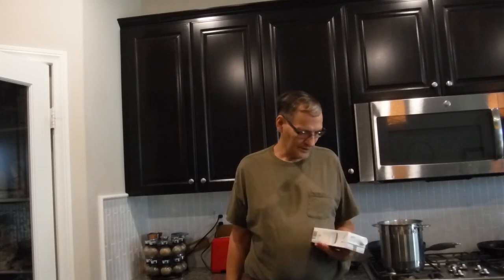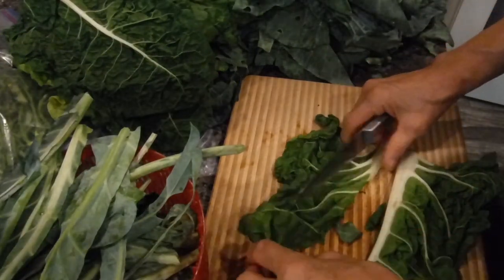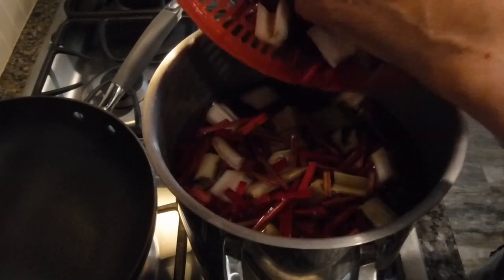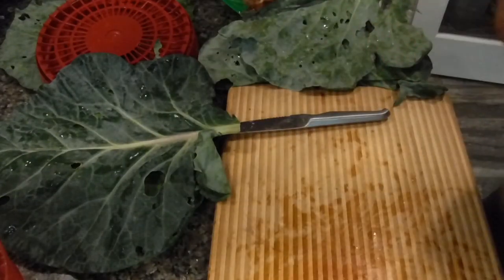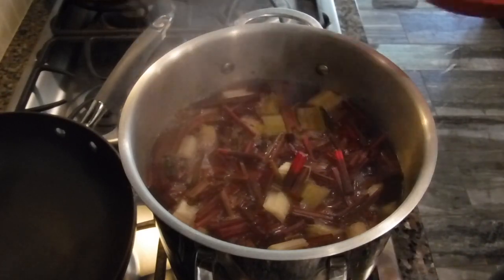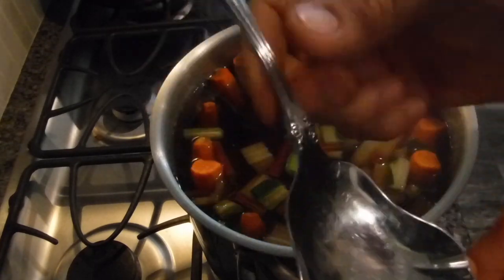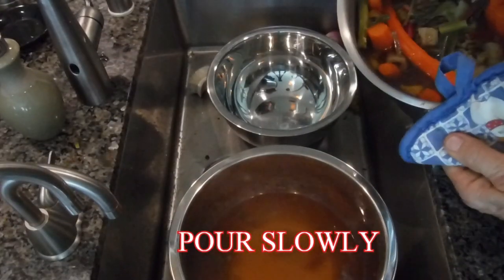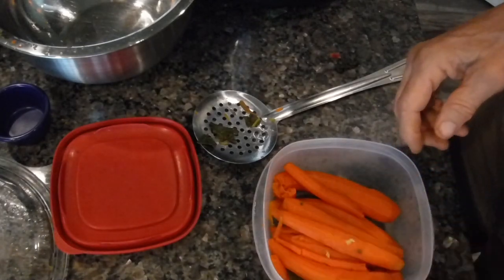STOVETOP BROTH BEETS, CHARD AND BRUSSEL SPROUTS STEMS INCLUDING CARROTS SEASONED WITH ARUGULA SEEDS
This video shows a Vegan broth, most of the vegetables were from my backyard garden.
Carrots were placed in the broth but they are for my Basenji named TJ and Joy. I seasoned the broth with Arugula seeds as they impart a nice peppery taste to the broth. I hope you enjoyed this video.

EQUIPMENT:
♦ Lights: Use of Fluorescent Kitchen Lighting and Daylight, ring lights.
♦ Music Loop:
Title: Your Precious Love
Artists: John Deley and The 41 Players
Genre: R&B & Soul
Mood: Funky